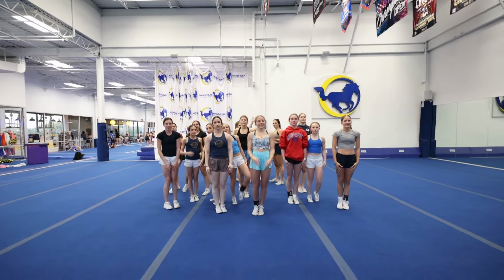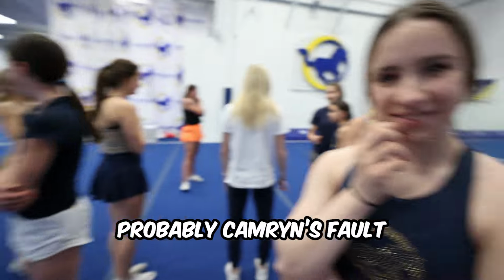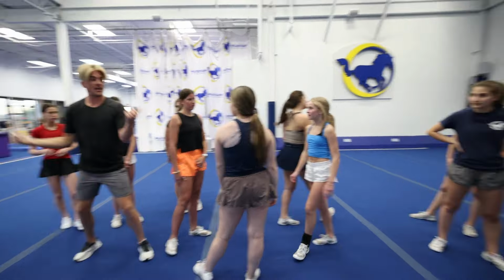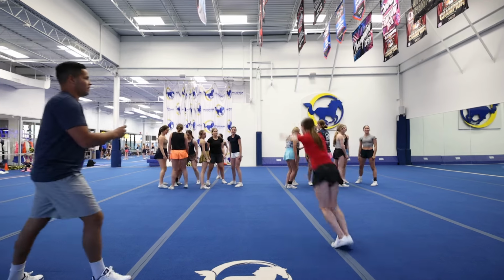It's Never As Easy As It Looks! | Daily Vlog #475